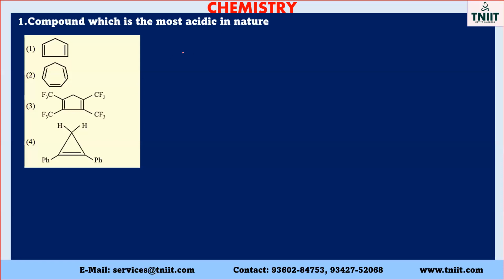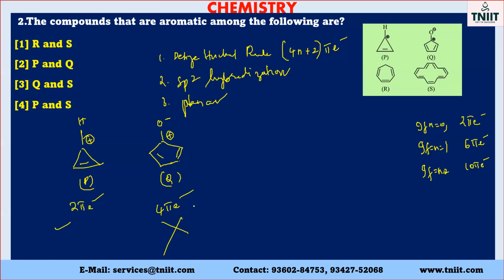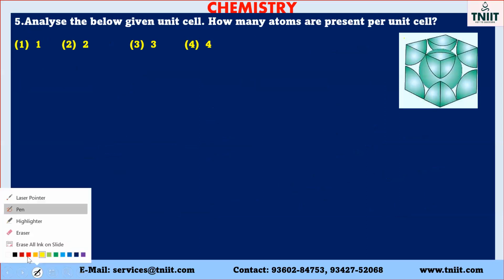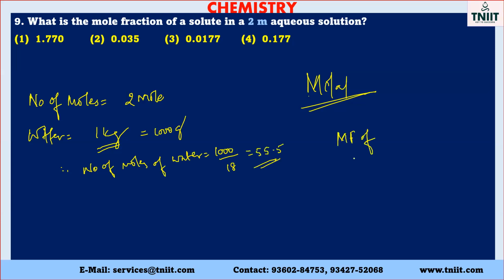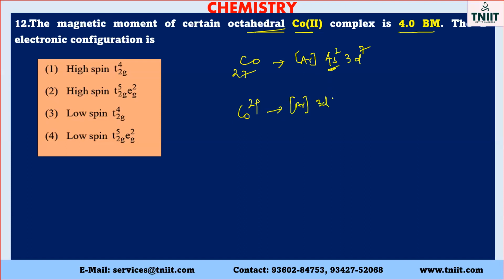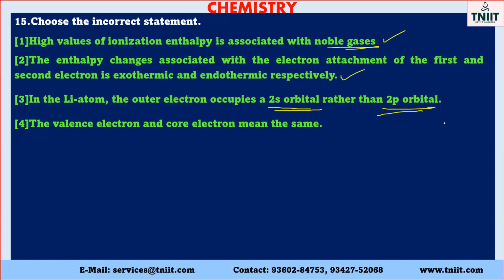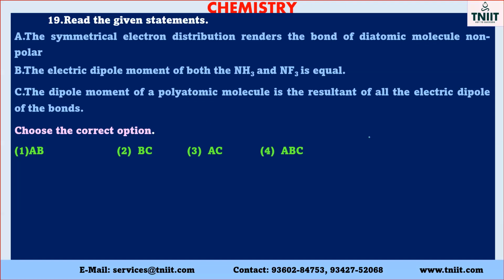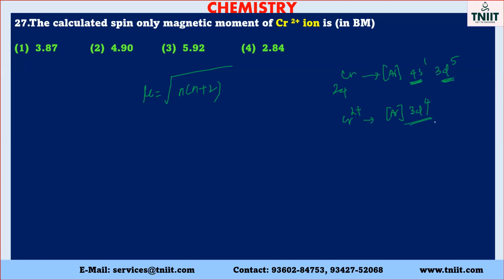TNIIT Free Live Classes | Full syllabus Question Paper Discussion # 4 | NEET 2023 | Chemistry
Topic: Question Paper

Subject: Chemistry
Faculty: Mr. Prasanna Kumar
Lecture details: